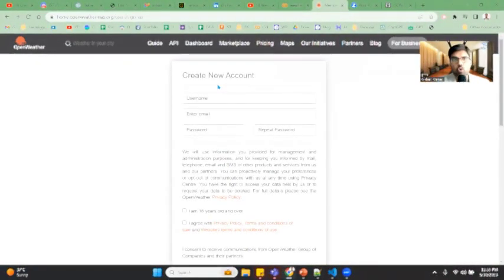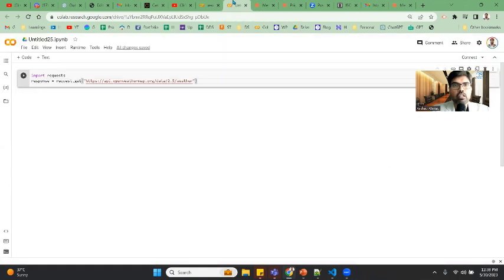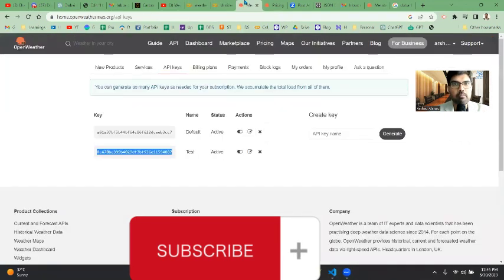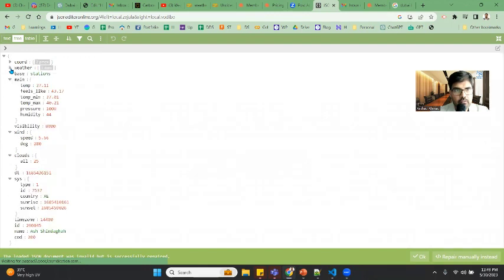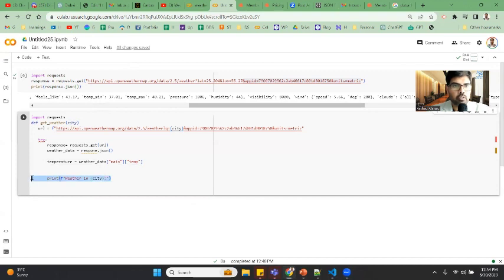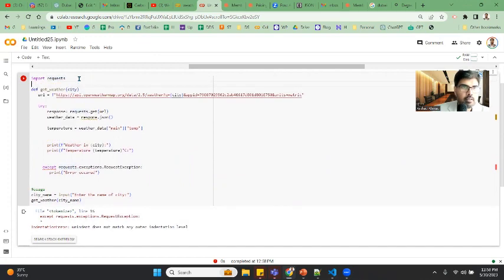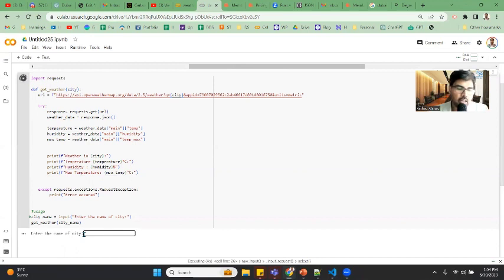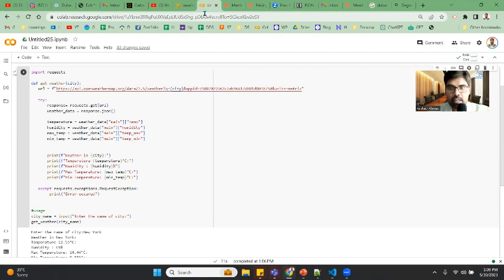Build a Weather Application using Python and Weather API | Python Tutorial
In this Python tutorial, we will learn how to build a weather application using Python and a Weather API. We will explore step-by-step how to retrieve weather data from the API, process it, and display the current weather information in our application. Join us as we dive into the world of Python programming and leverage the power of weather data to create a practical and useful application.

0:00  - Intro and Agenda of the Webinar
1:28  -  What is API All About?
12:57 - Career Journeys
20:25 - Make A Decision
26:00 - Tools & Technique Needed to Excel
28:55 - Questions:
47:00 - Close Notes and Next Steps

Welcome to our Data Science Academy! Learn the fundamental concepts of data science, gain hands-on experience through real-world projects, and collaborate with a community of data enthusiasts. Our expert instructors and comprehensive curriculum will guide you towards mastering data science. Get career guidance and stay updated with exciting tutorials, interviews, and tips on our channel.